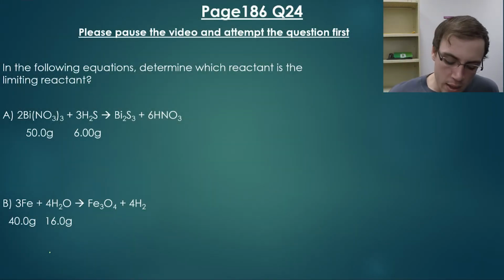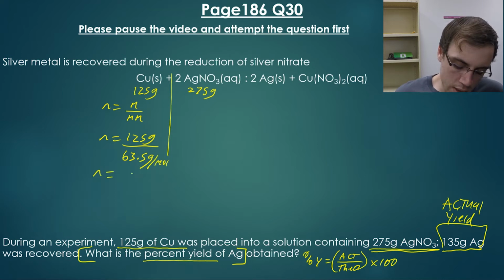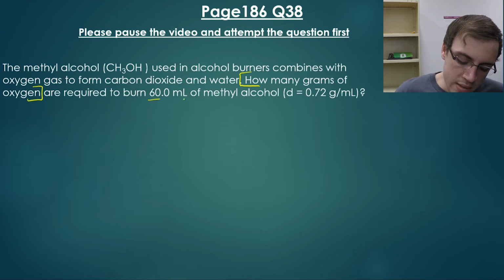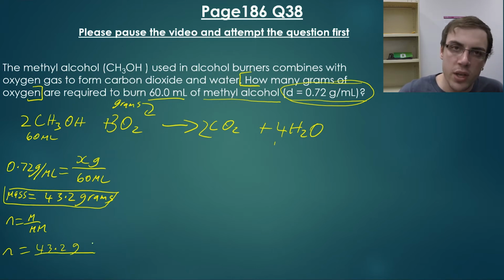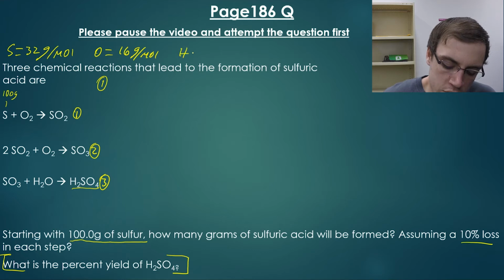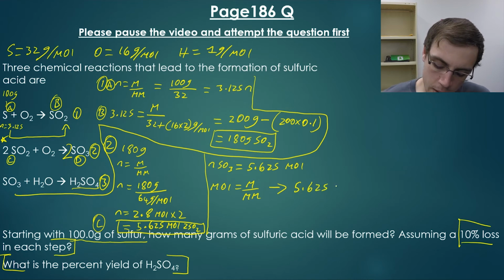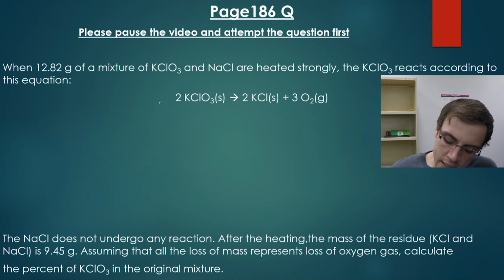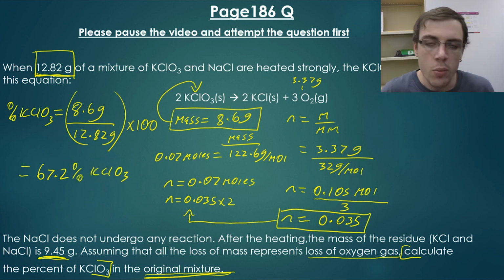Stoichiometry: Video 2 - Part 2